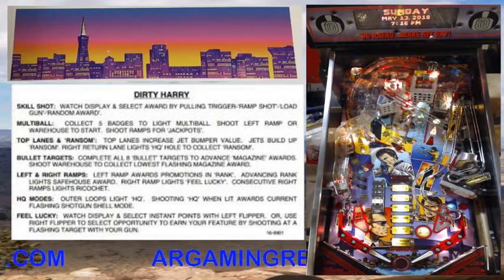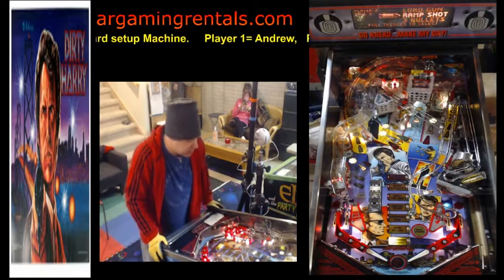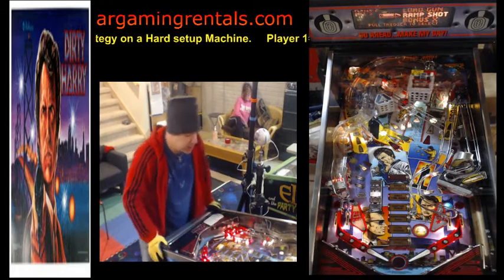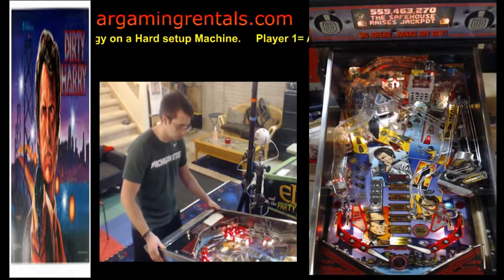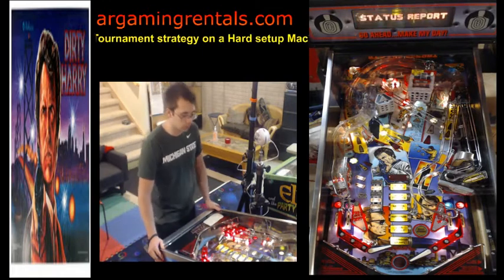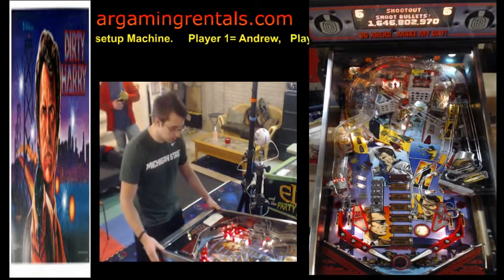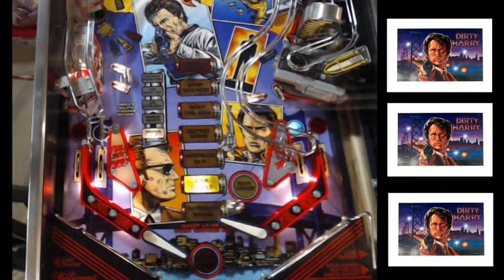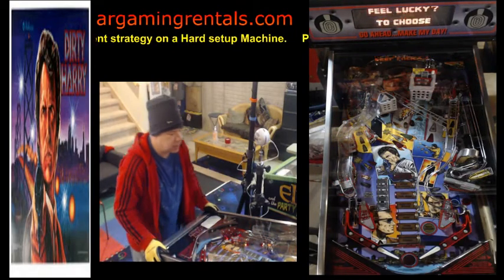Dirty Harry Pinball machine Hard set up Tutorial tournament style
We demonstrate how to tackle a dirty harry pinball machine that is set up hard to prepare you for those pinball tournaments that have difficult set up machines. Out lane posts up all the way, no ball saver, no extra balls, back legs up way high, tight tilt, tight slings, hard settings.